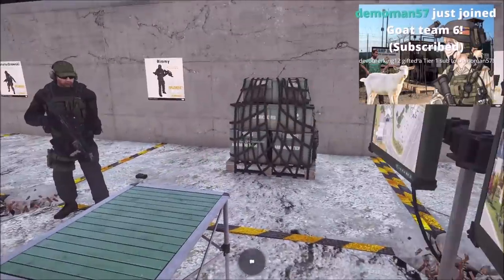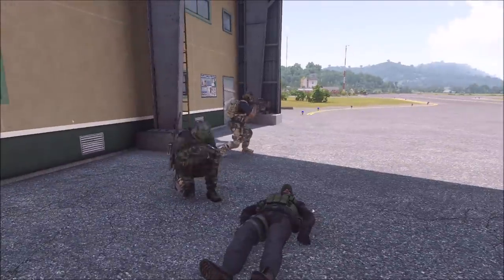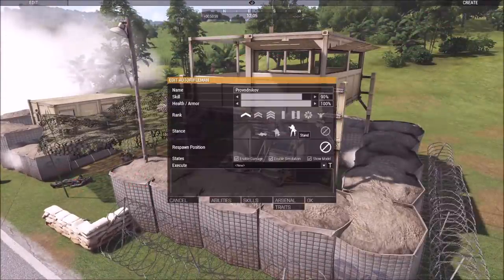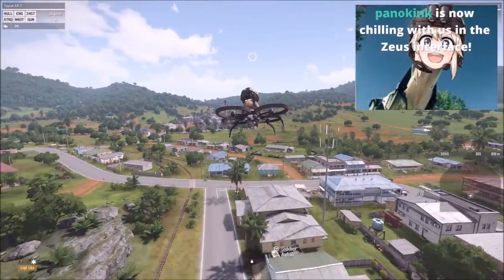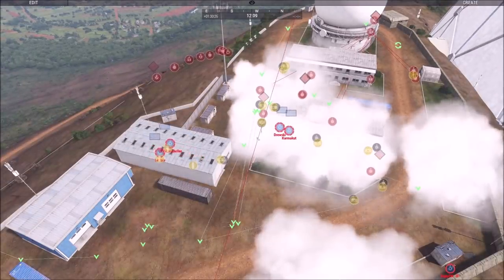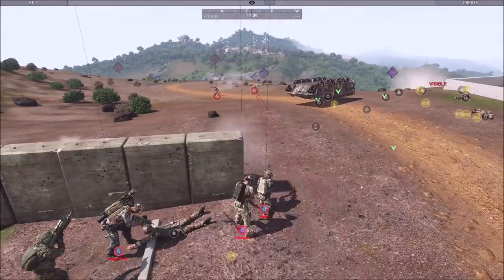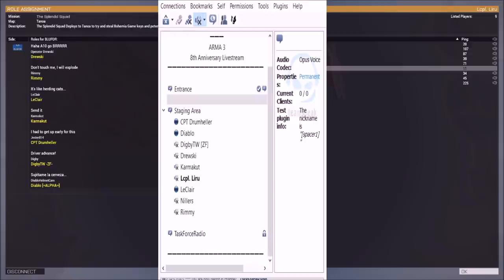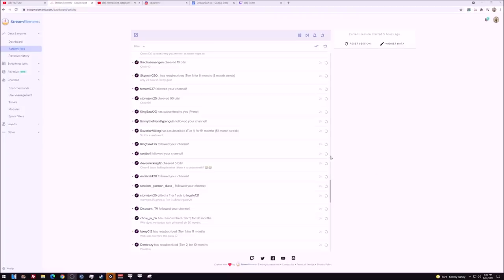The Splendid Squad | Featuring Drewski, Rimmy, Karmakut, Digby, Diablo, Jester, LeClair, and Nillers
The first of hopefully many more collabs with Bohemia Interactive themselves organizing the events!